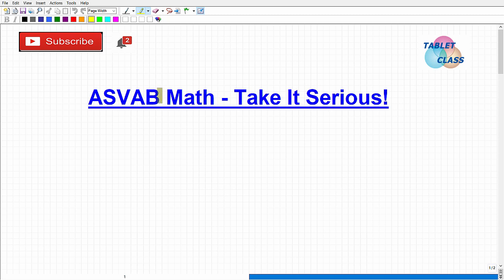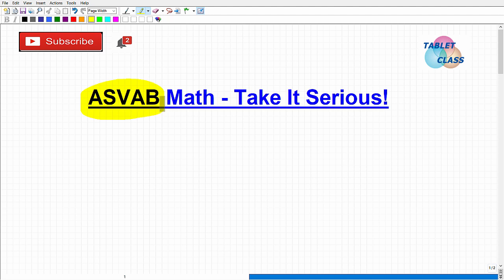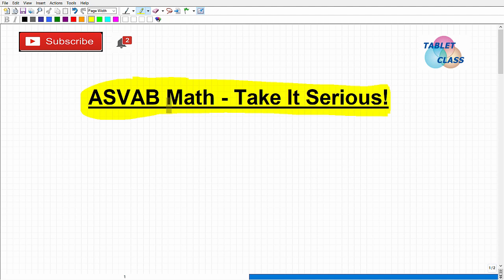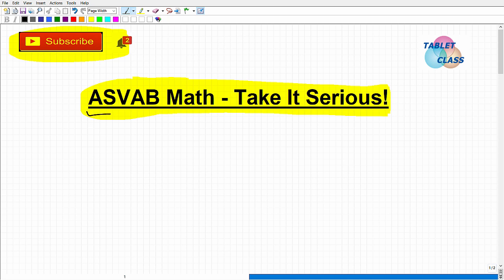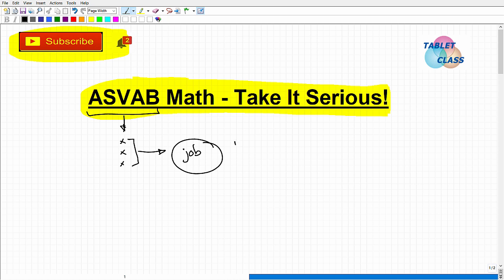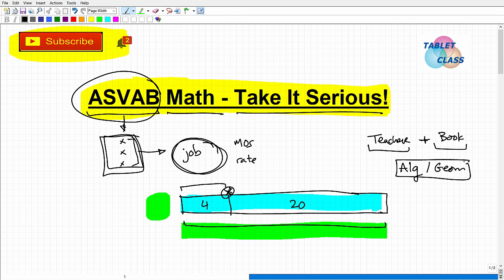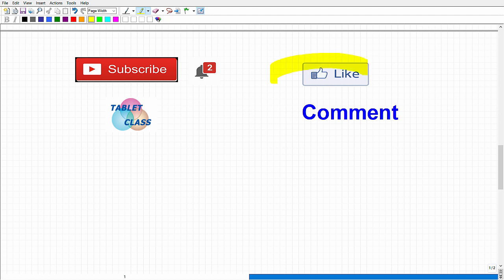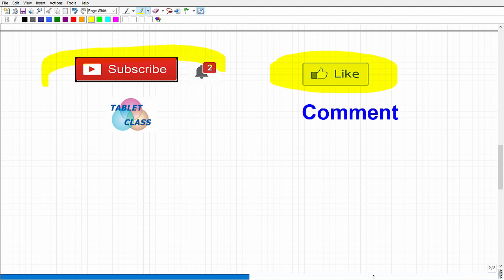ASVAB – You Better Know Math!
To pass the ASVAB and get into the MOS you desire in the US Military you need to know math. In this video I will go over why you need to increase your math skills to do better on the ASVAB.  Also, why your ASVAB score will impact your life and military career. If you need math help in passing the ASVAB check out my ASVAB Math prep course: